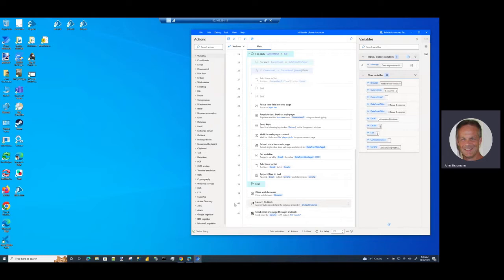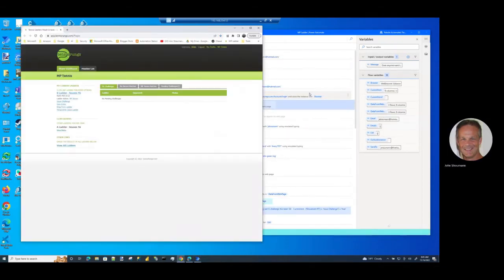John Straumannz Fun with Automation S1 E1